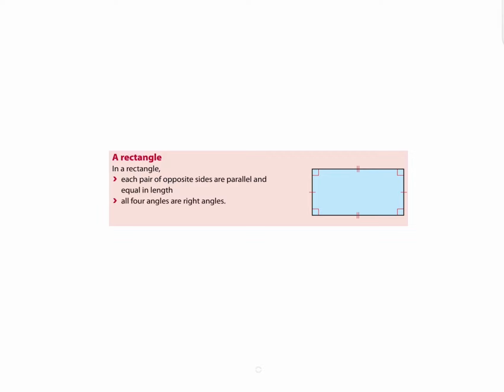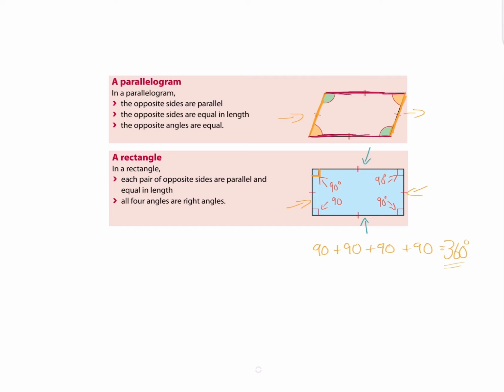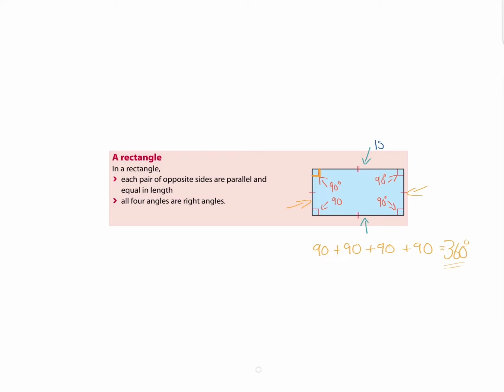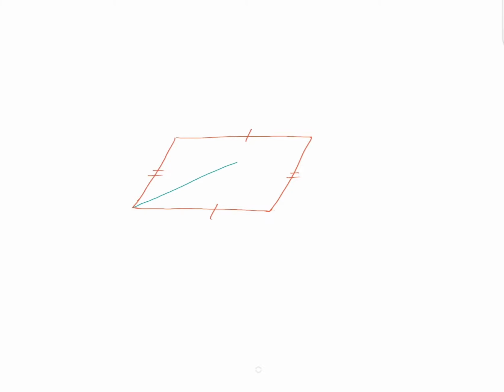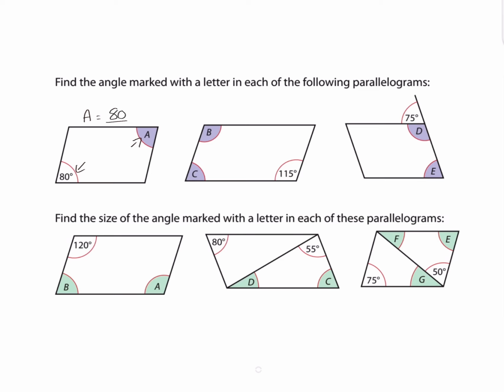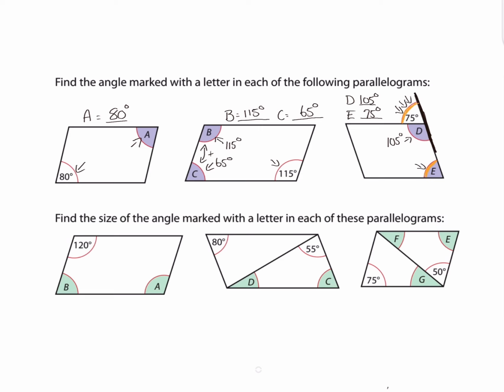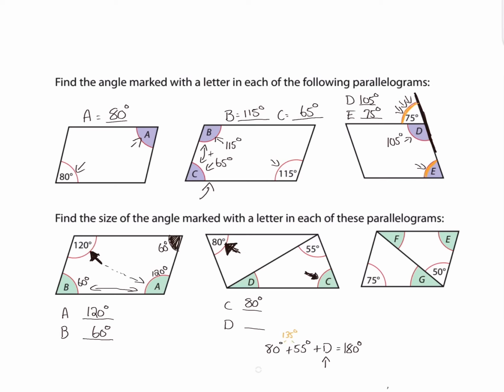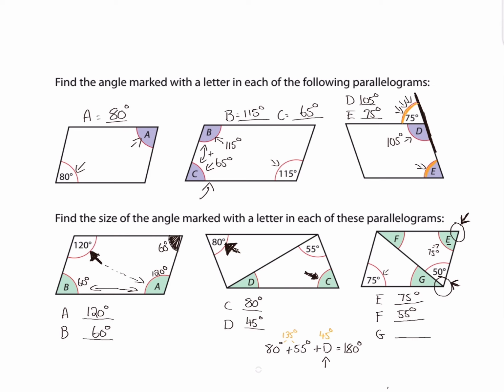Geometry - Part 7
You’ll need a pen and paper